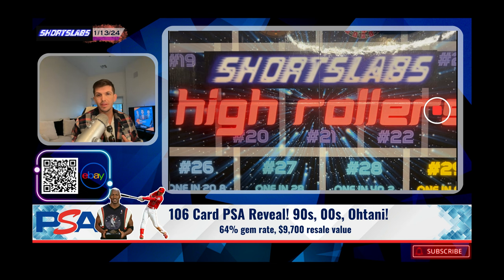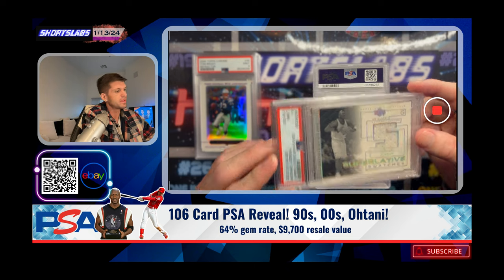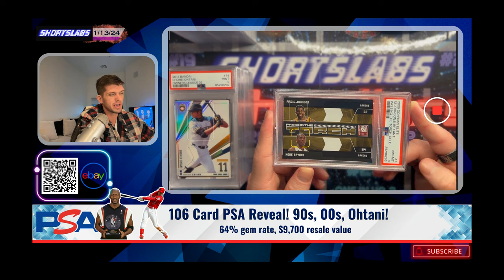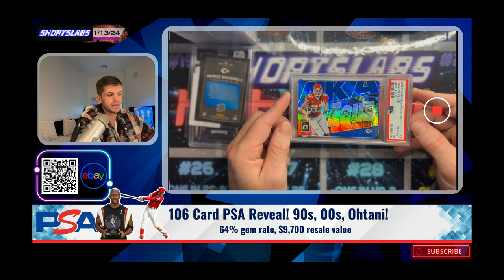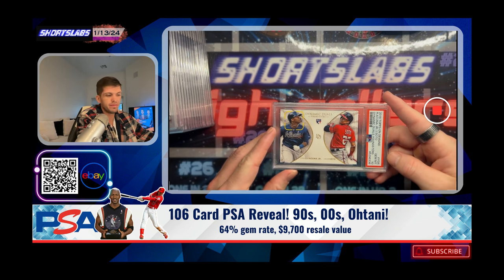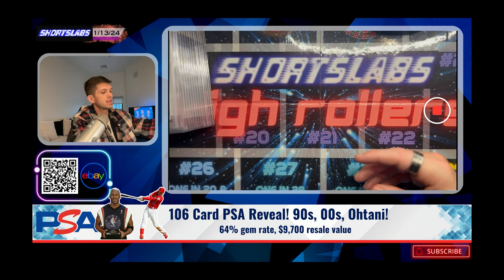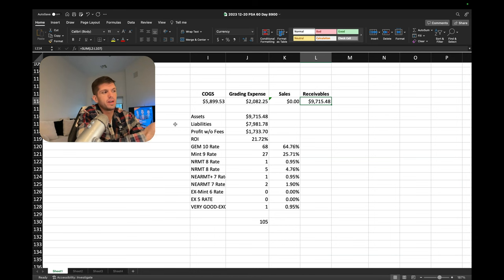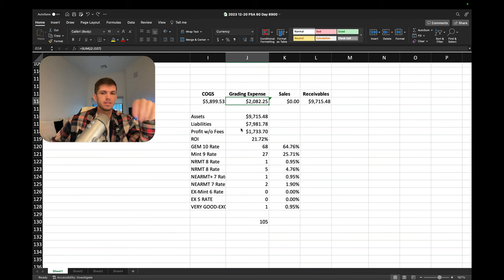106 CARD PSA SPORTS CARD MAIL DAY - 64% GEM RATE $10,000+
106 card PSA mail reveal! Over $10,000 in resale value. 64% gem rate! Can't complain with a door to door turnaround time less than 1 month!

About me:
-Full time pharmacists by day
-25 year hobby veteran by night

 • Episode 24: Large...

Quick view of my PC:

 • Episode 12: Do I ...

Graded orders I wish I had back:

 • Episode 7: Decemb...

 • Episode 8: PATRIC...